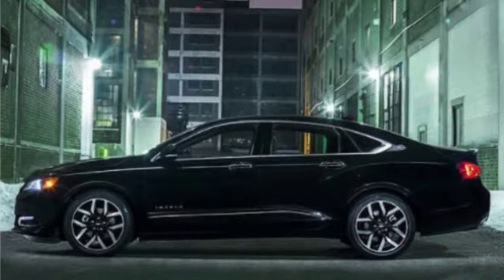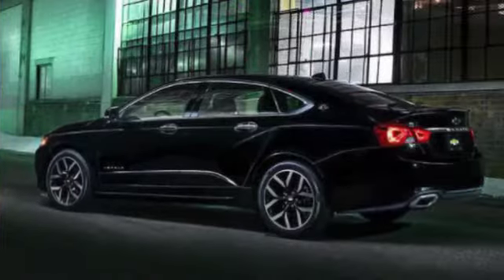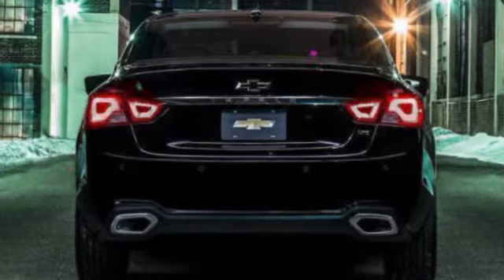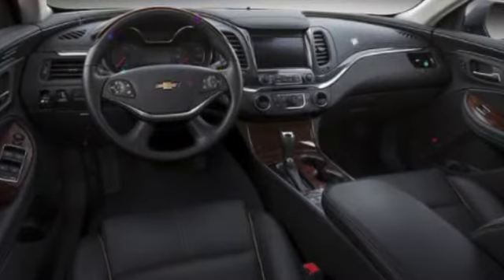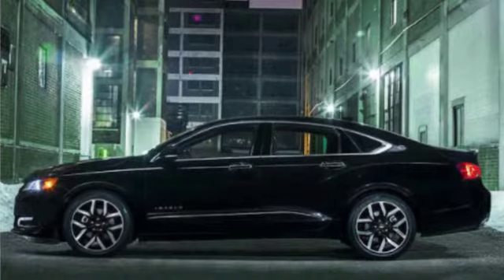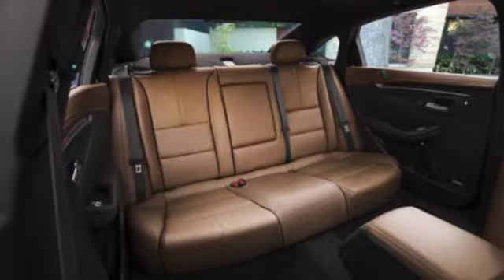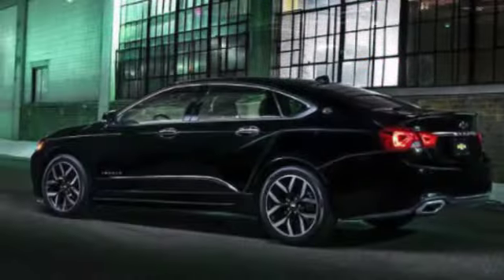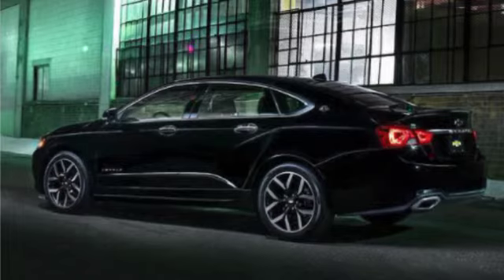2018 Chevrolet Impala Release Date, Review and Performance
2018 Chevrolet Impala Release Date, Review and Performance
2018 Chevrolet Impala Release Date, Review and Performance
2018 Chevrolet Impala Release Date, Review and Performance

2018 Chevrolet Impala premier, 2018 Chevrolet Impala ss, 2018 Chevrolet Impala review, 2018 Chevrolet Impala lt, 2018 Chevrolet Impala midnight edition, 2018 Chevrolet Impala ls, 2018 Chevrolet Impala release date